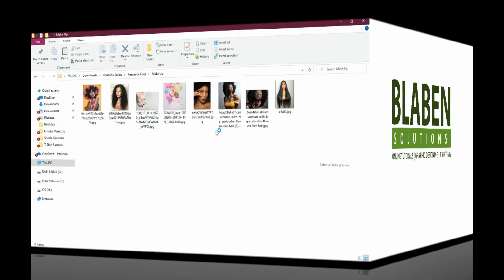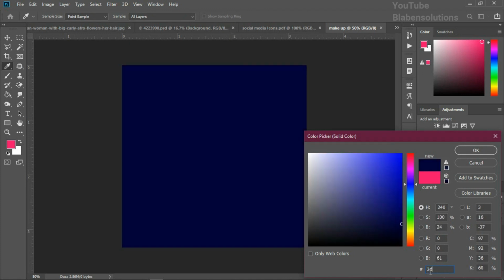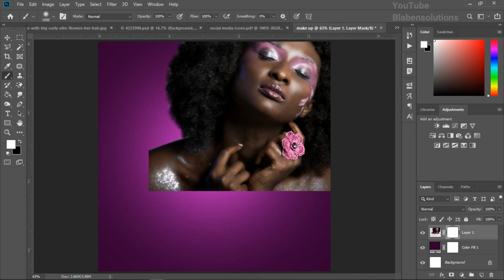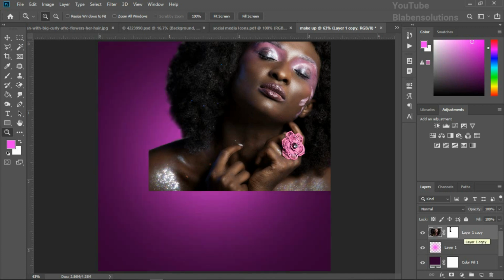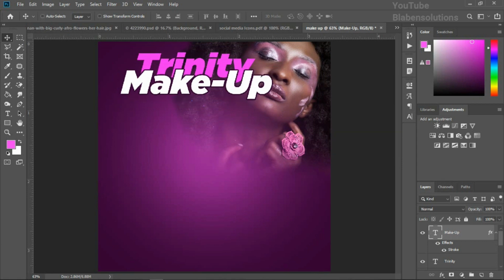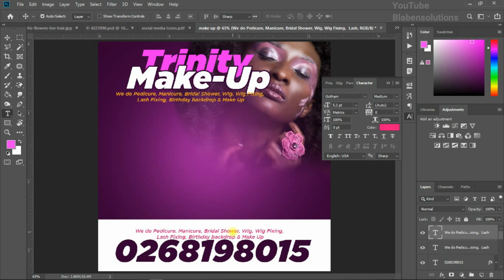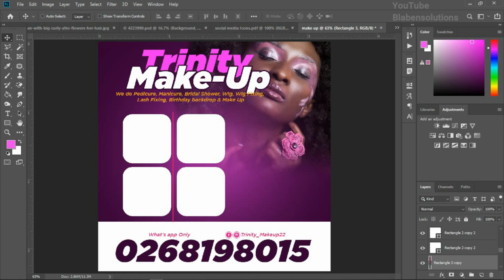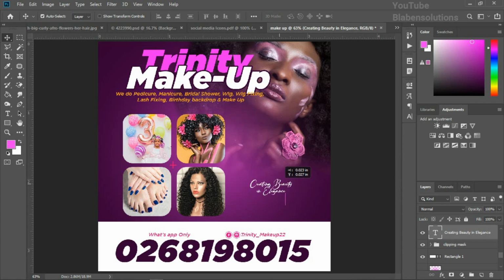how to design makeup retouched flyer in photoshop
Are you looking for Makeup Flyer Templates for your projects? Are you Interested and will want to learn how to create your own Makeup flyer templates for free?
In this short video, I will show you the steps to getting this done in Adobe Photoshop. How to design a retouched makeup flyer is made simply by
using the software Adobe Photoshop CC with the help of some image sources downloaded from google and pexels.com

We also take orders for Designing, Printing, and Transcription Services

With regards,
Team Blaben